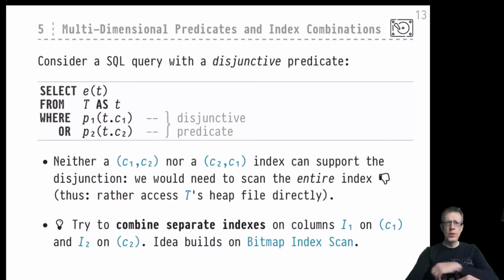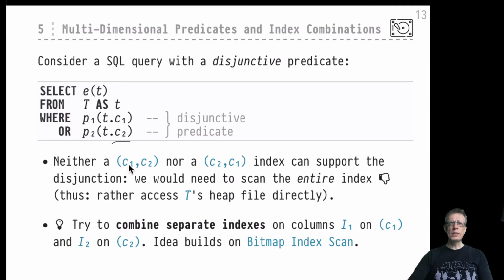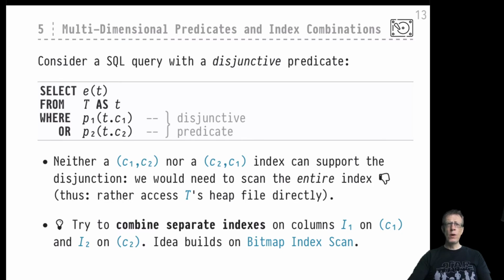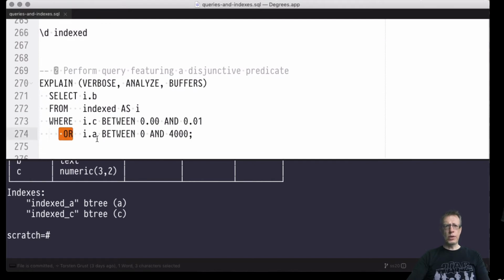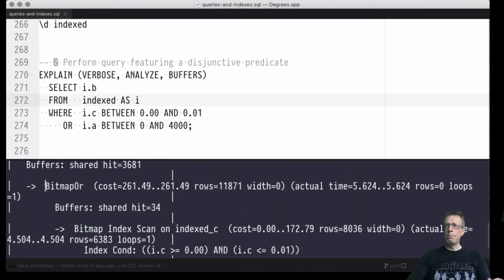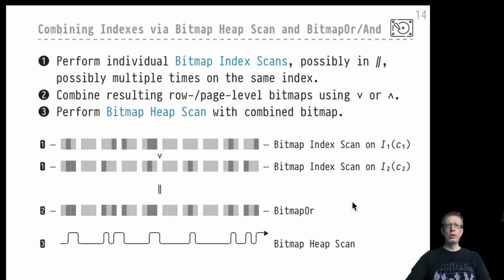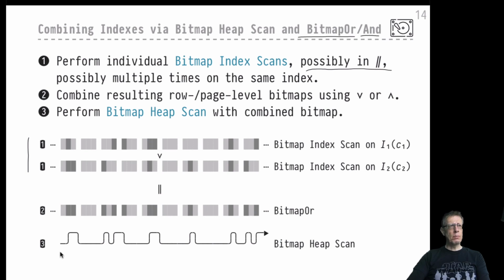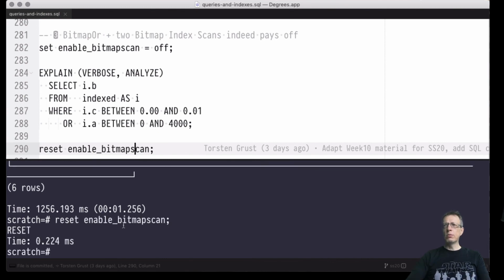DB2 — Chapter #10 — Video #53 — BitmapOr/And to support multi-dimensional predicates